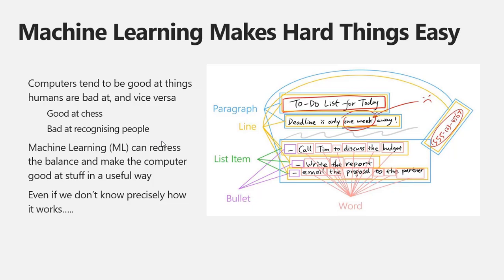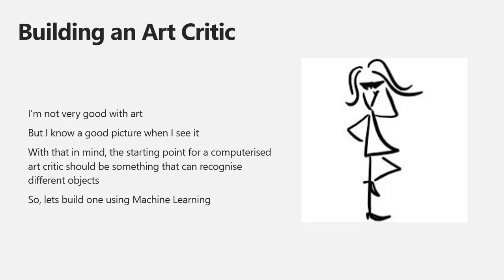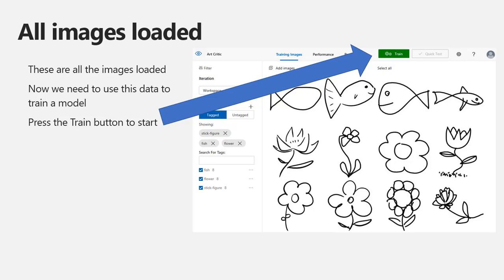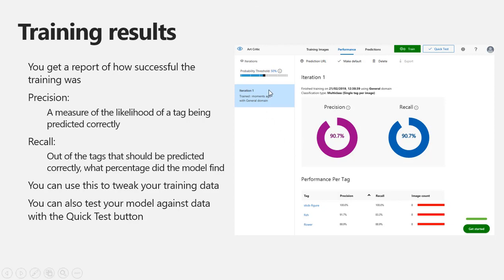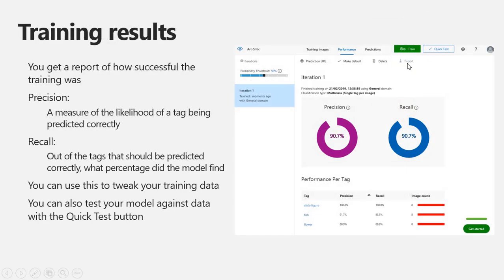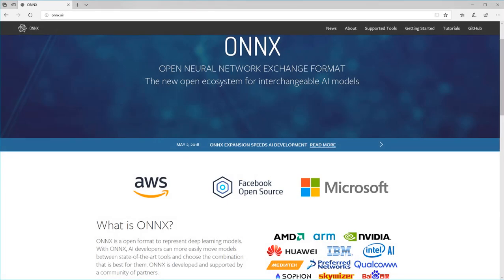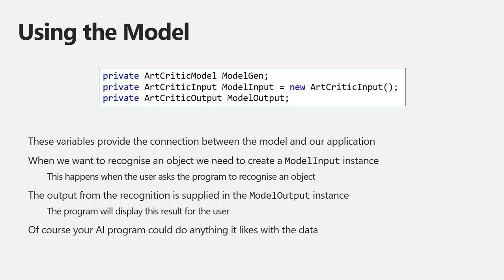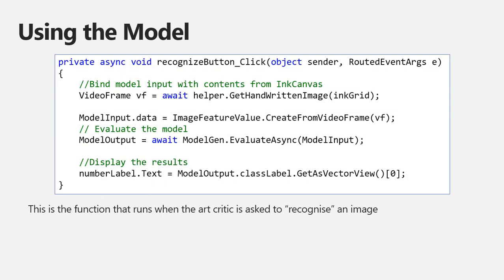Creating an Art Critic using Windows Machine Learning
Screencast of a presentation given at Barclays AI Frenzy in which I show how easy it is to make an AI application that can recognised images. Based on Windows ML tutorials and presentations for the Insider Dev Days